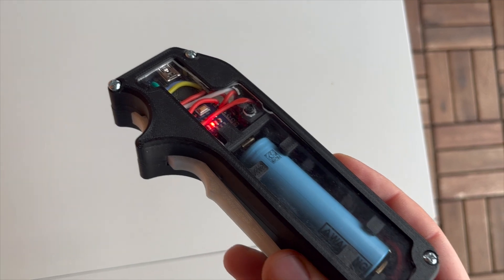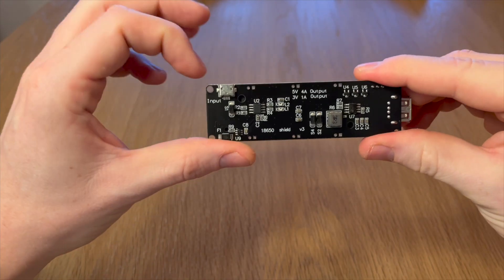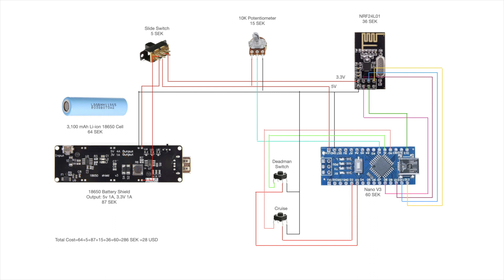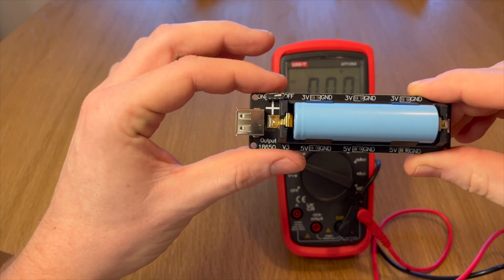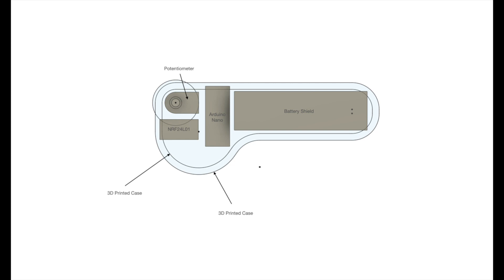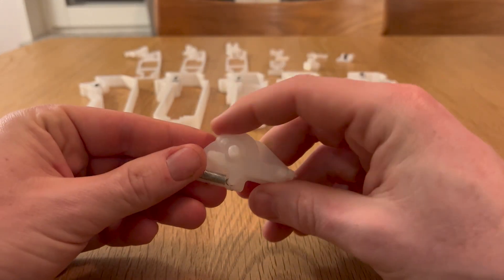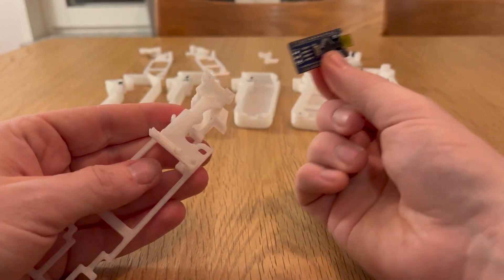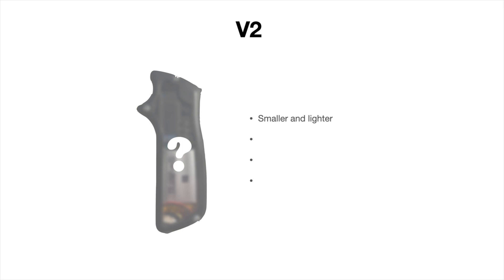DIY Remote Control for Electric Skateboard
I am making an electric skateboard and remote controller. This video shows the process of making the first version of the remote.

00:00 - Intro
00:20 - Explanation of electrical system
02:02 - Preparing and making parts
04:14 - Prototypes
05:16 - Final CAD design
05:32 - Soldering
06:27 - Assembly
07:05 - Result
07:27 - Remote V2

▬ Music used  ▬▬▬▬▬▬▬▬▬▬▬▬▬▬▬▬▬▬
Roy by JBlanked